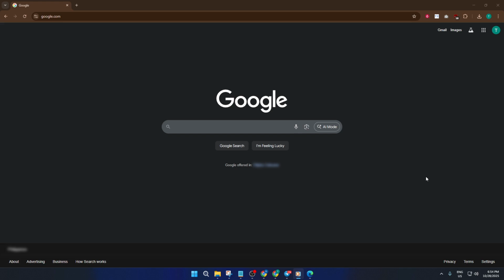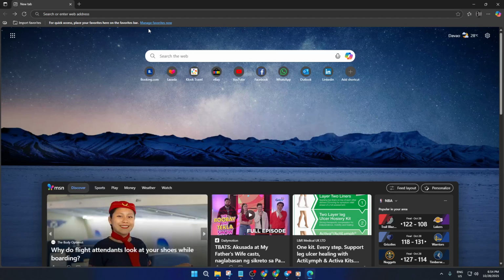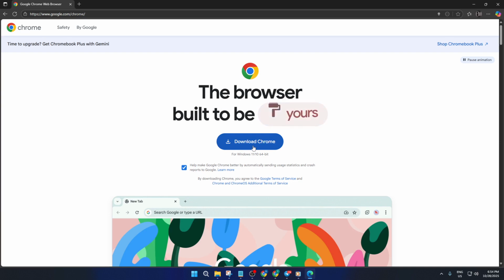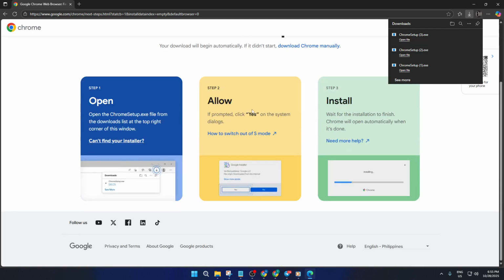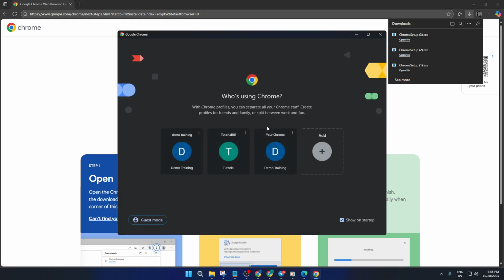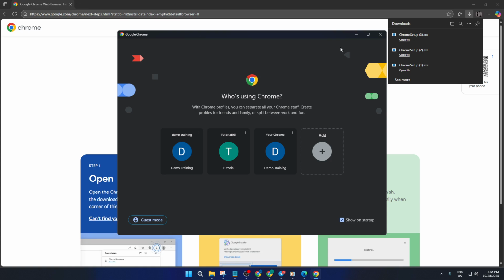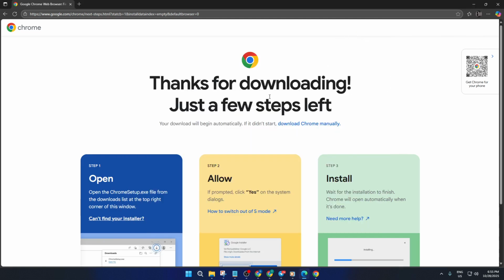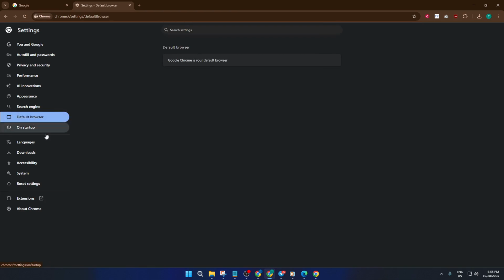How To Install Google Chrome On Windows (Easiest Way) (2026 Guide)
Learn how to easily install Google Chrome on your Windows 10 computer with this step-by-step tutorial! Whether you're setting up a new device or switching browsers, this guide walks you through the entire process, from downloading Chrome to setting it as your default browser.

Timestamps:
00:00 - Introduction
00:35 - Open your current browser
01:10 - Navigate to the official Google Chrome website
02:00 - Downloading the Chrome installer
02:45 - Running the Chrome setup file
03:30 - Completing the installation
04:10 - Launching Google Chrome for the first time
05:00 - Setting Chrome as your default browser

Features Covered:
- Safe download of Google Chrome
- Guided installation process

Supported Platforms: Windows 10, Desktop